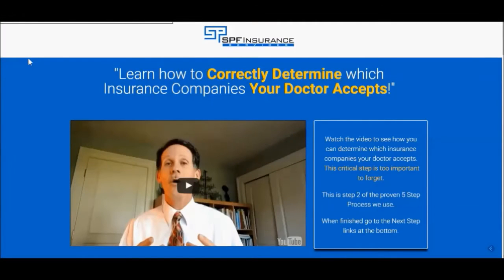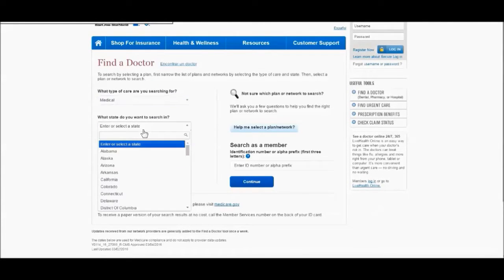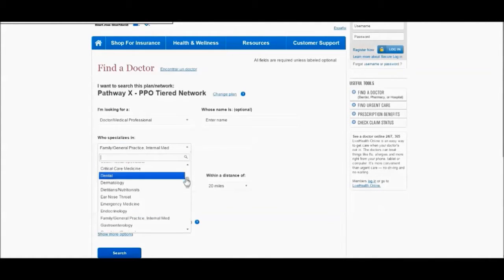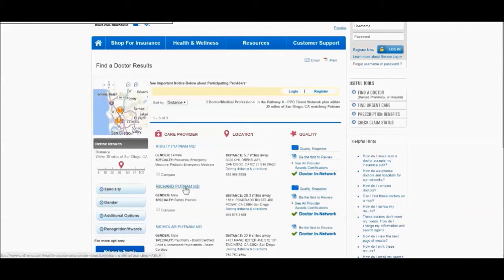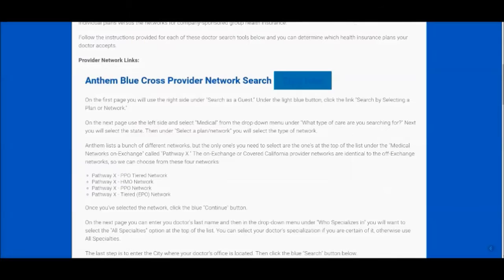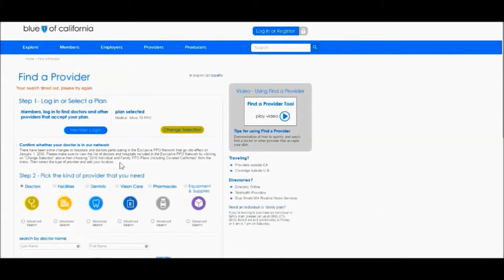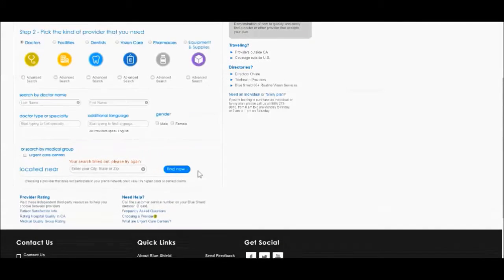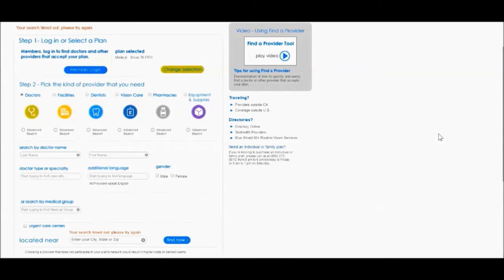CA Provider Directory Search Tools - Step 2 | SPF Insurance Services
In this video we go into more details about how to determine which networks your Doctor accepts, and how to use the provider search tools from each of the California health insurance companies.

We demonstrate how to use the Anthem Blue Cross and Blue Shield of California provider search tools, and provide links and descriptions about how to use the tools from the other insurance companies as well.

This is Step 2 of the SPF Insurance 5 Step Process to make sure you get the Right Health Plan the First time.